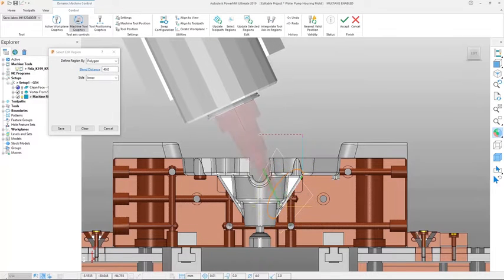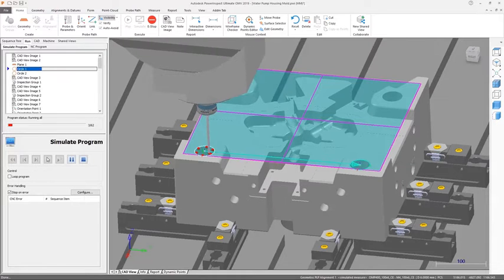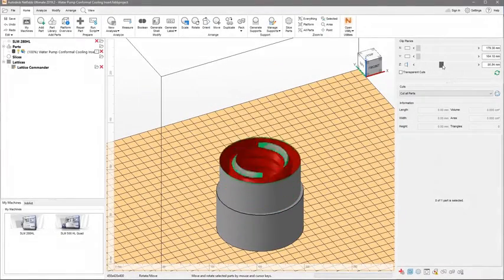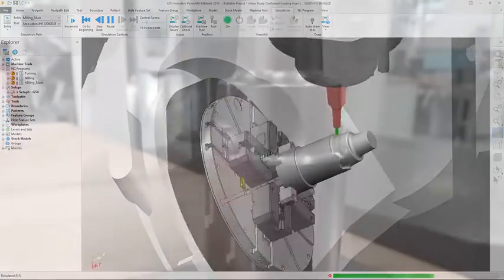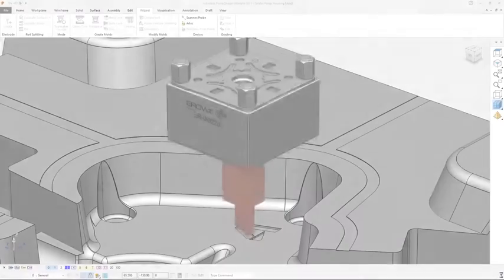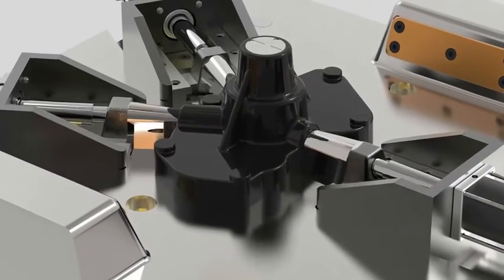Otomotiv Sektöründe Autodesk Kalıp Simülasyonu ve CAM Çözümleri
Simülasyon, amaca uygun ve CNC işlemeye hazır olduklarından emin olmak için kalıp tasarımlarını doğrulama ve optimize etmede merkezi bir rol oynar.